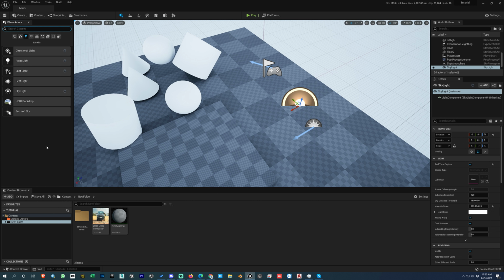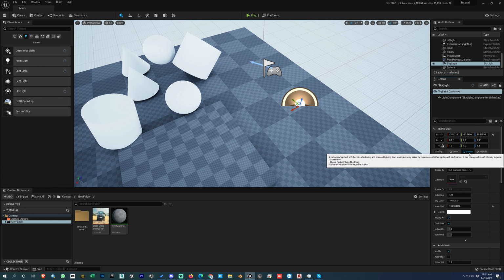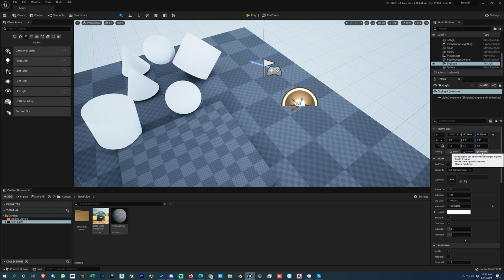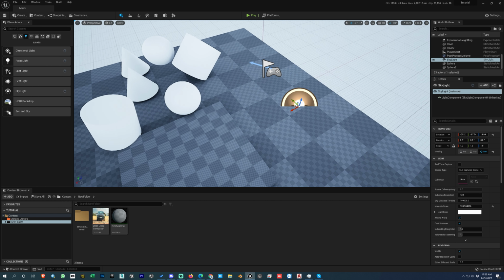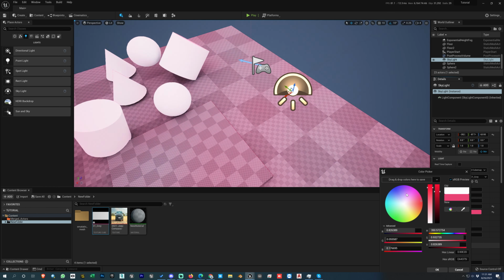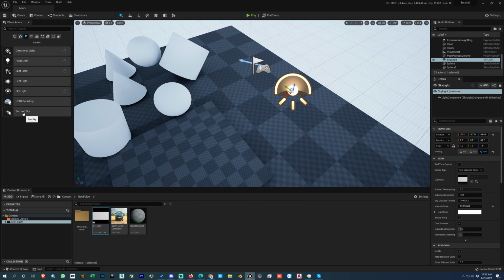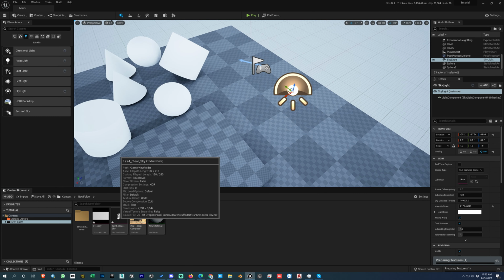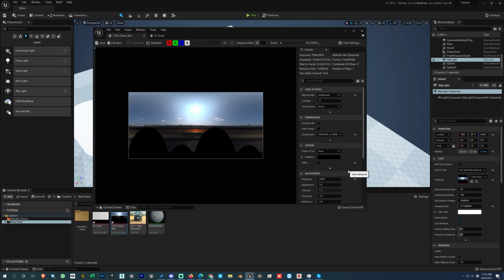Beginers Guide to Unreal Engine 5 Indepth Tutorial Part 13